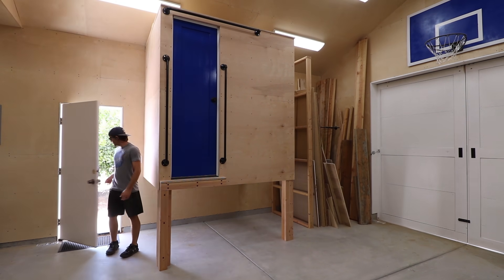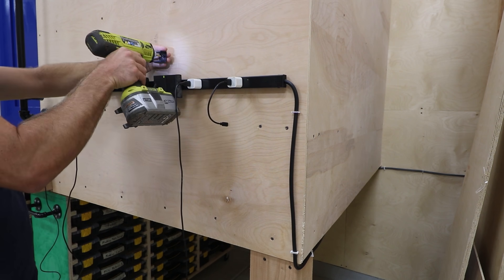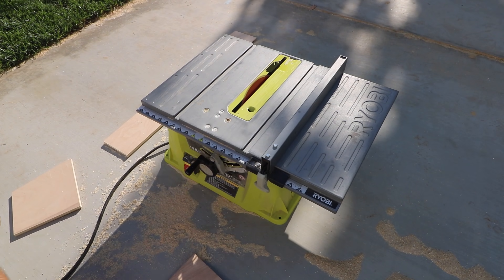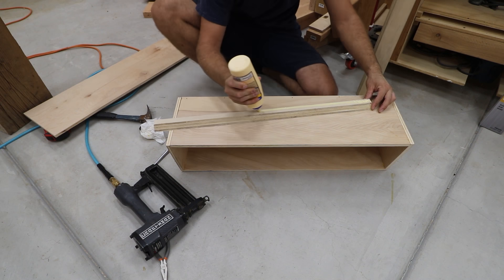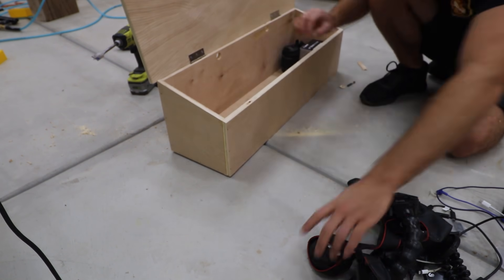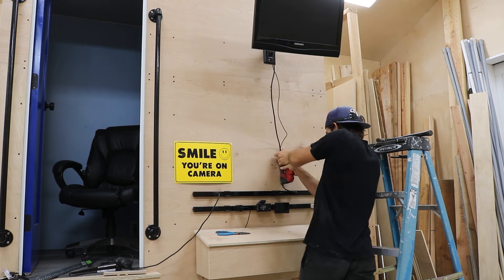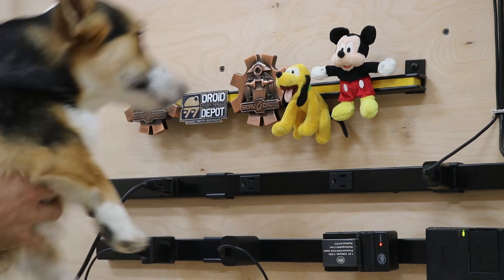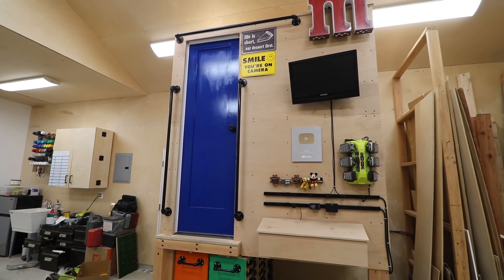Raised Office Exterior Upgrades + 100K Play Button!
In this video I improve the outside of the raised office by adding power, a tv, a custom box for all my camera gear, and hang the 100K play button that just arrived! Enjoy!